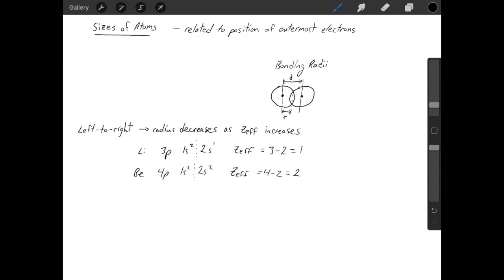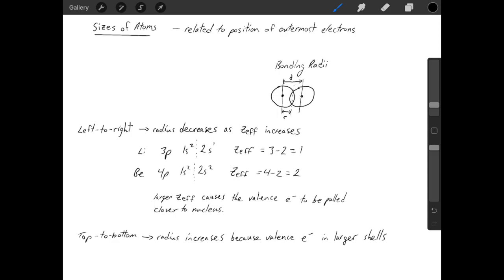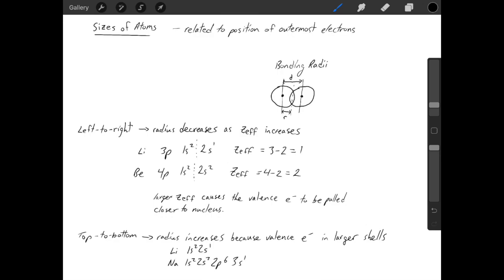Sizes of atoms